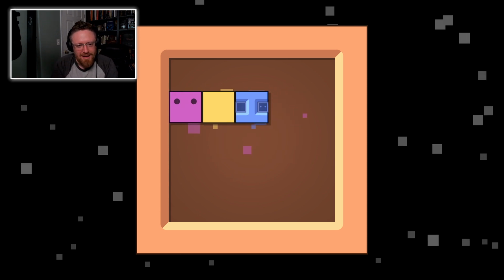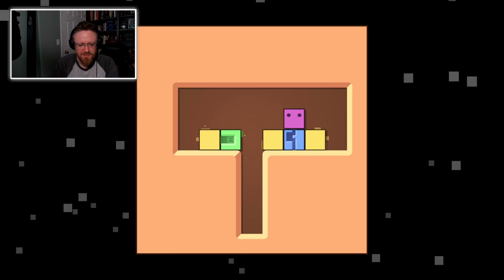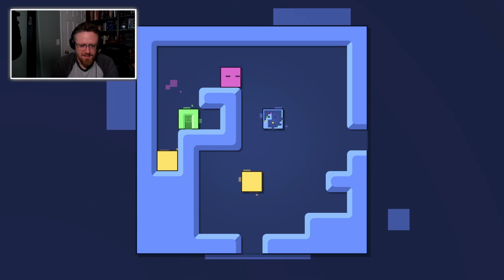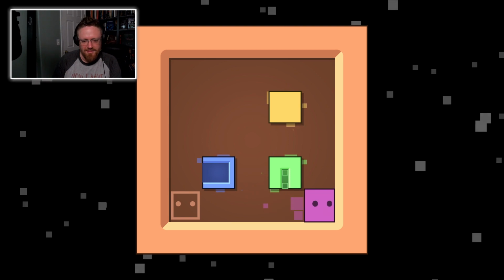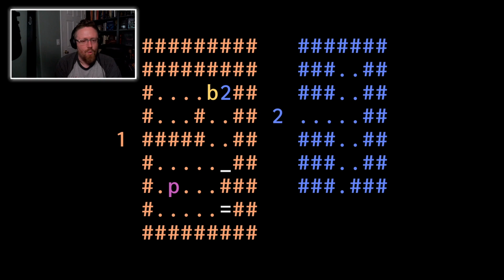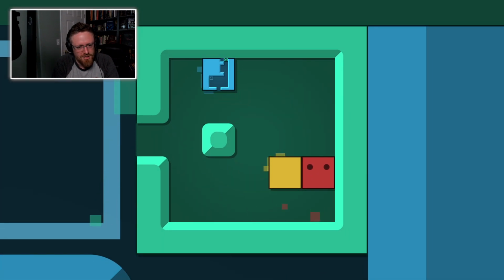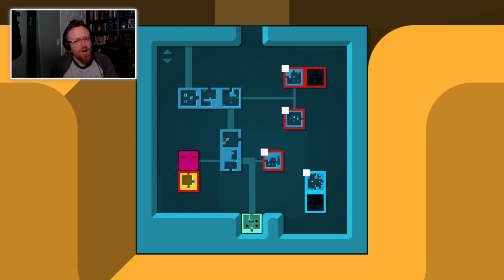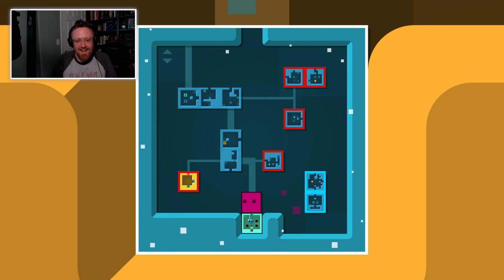Patrick's Parabox — Part 2 — This Game is GREAT!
I have returned to Patrick's Parabox, and this game is GREAT!